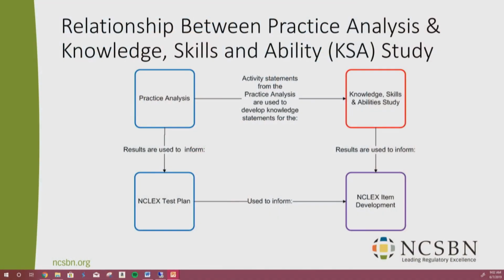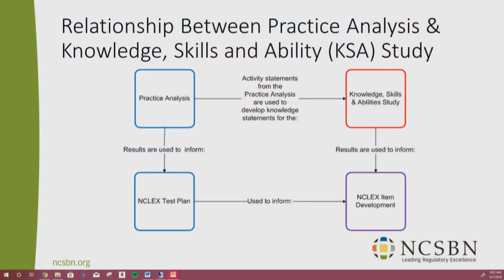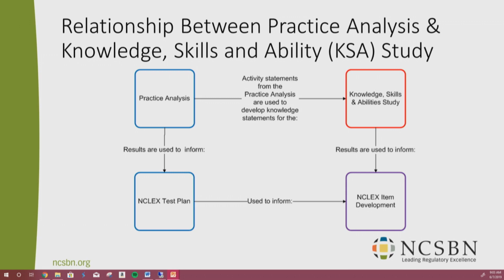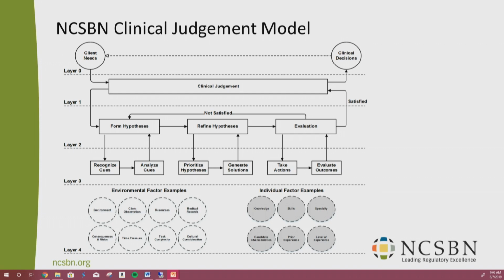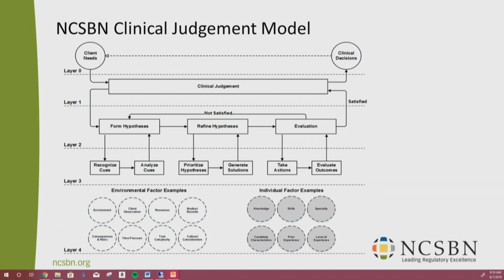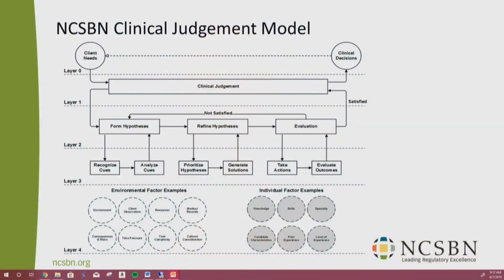Panel 1: Philip Dickison - Future of Nursing 2020-2030 Chicago Town Hall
Integrating Social Determinants of Health and Health Equity into Nursing Education

Philip Dickison, PhD, Chief Officer of Operations and Examinations, National Council of State
Boards of Nursing